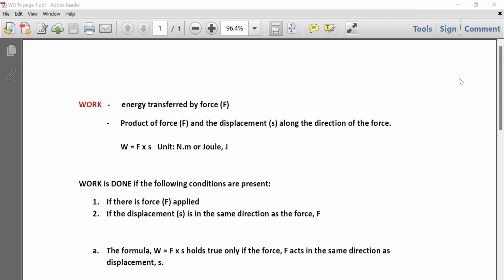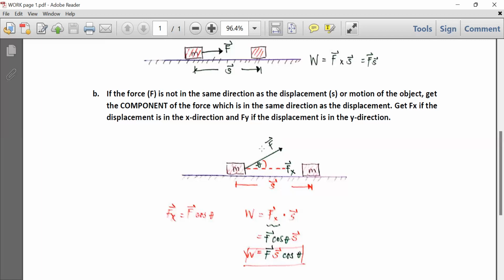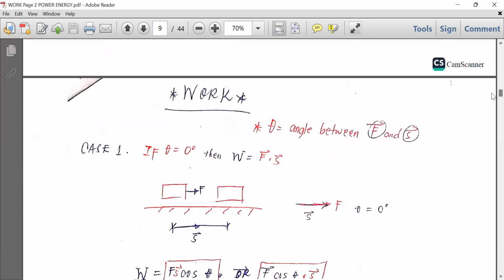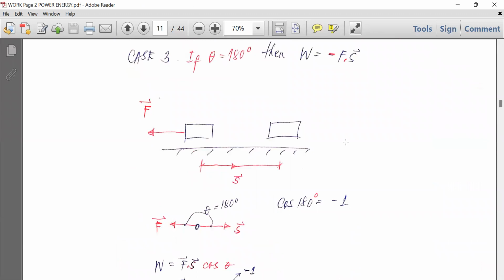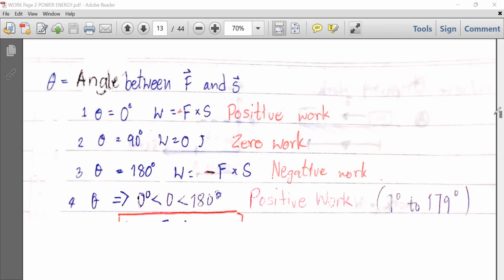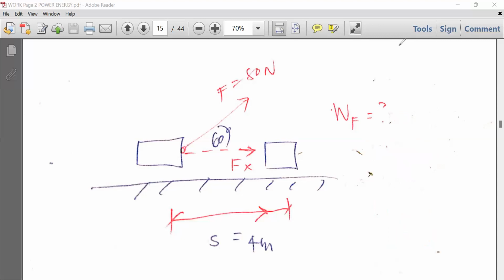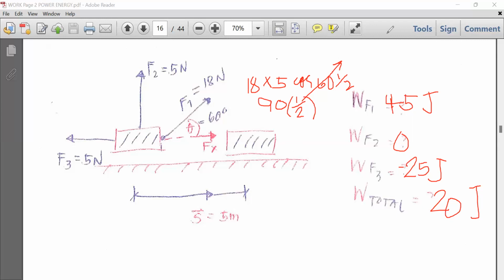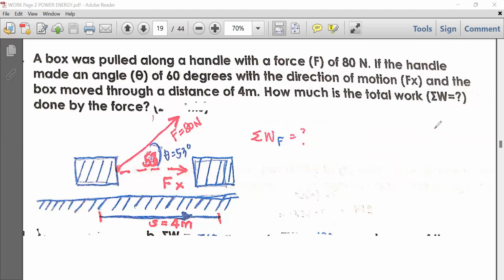WORK, POWER, and ENERGY Part 1 ( AP Physics & AS and A Level Physics )